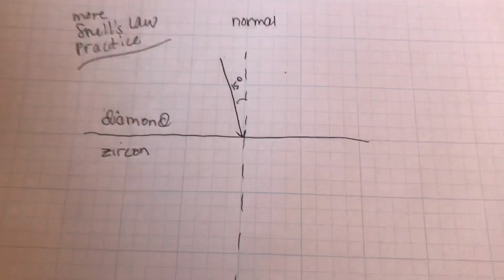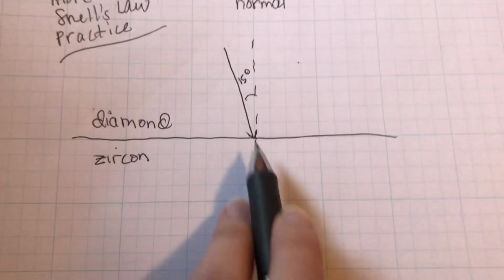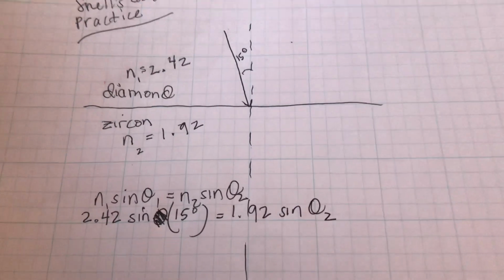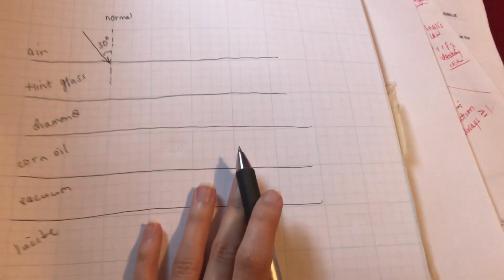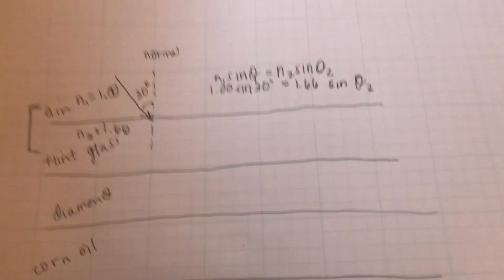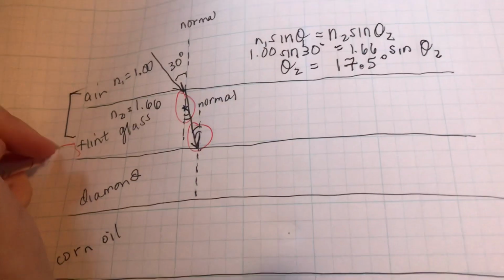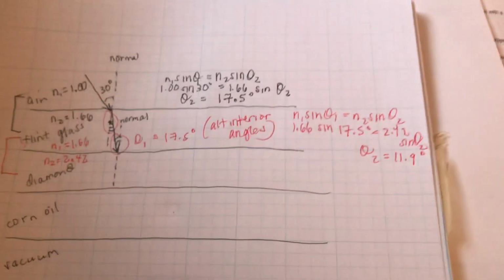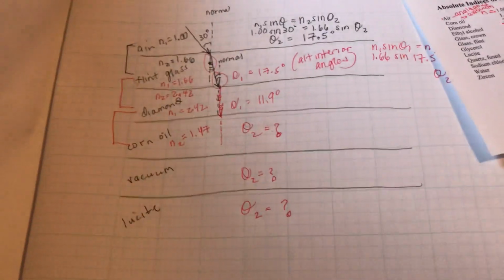Light - homework problem at the end!